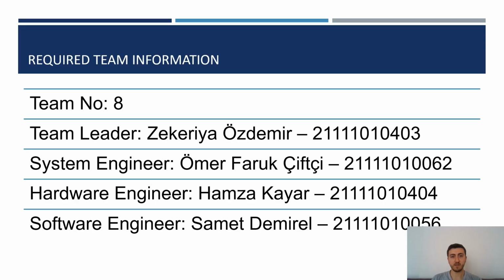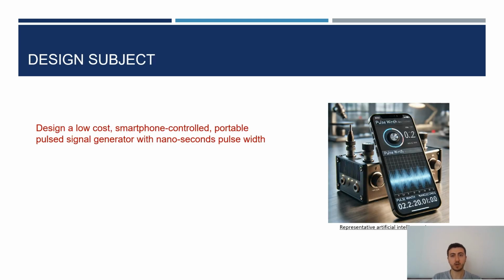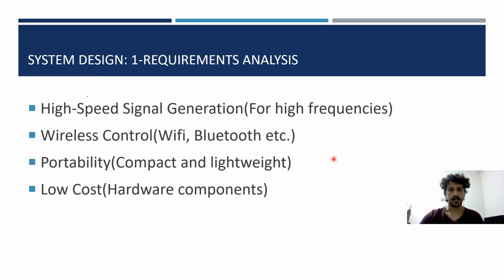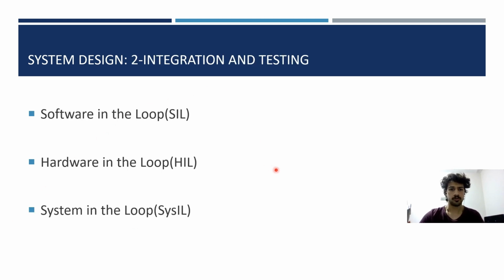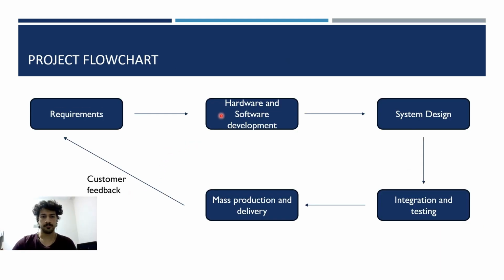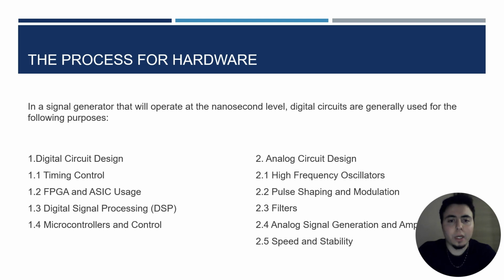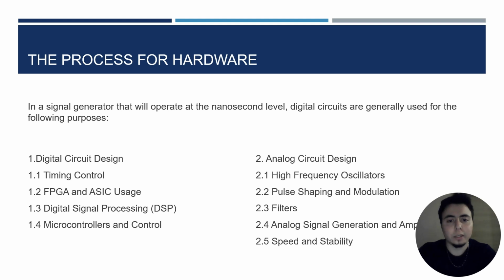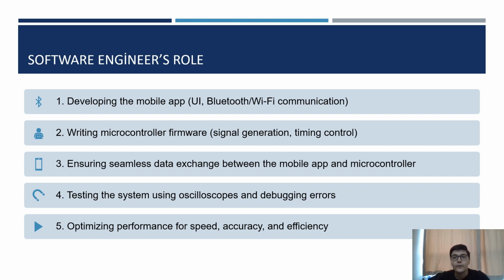Team 8 interm video presentation